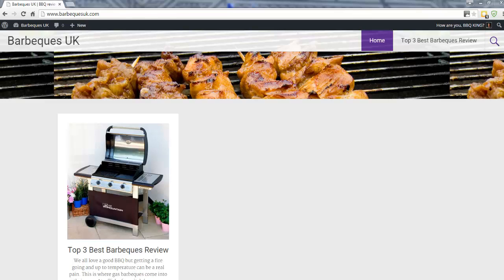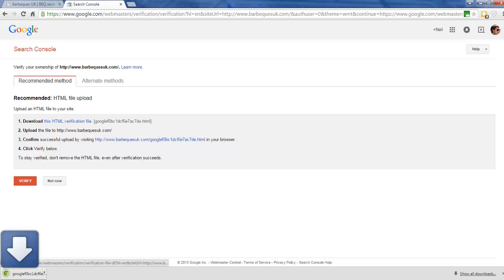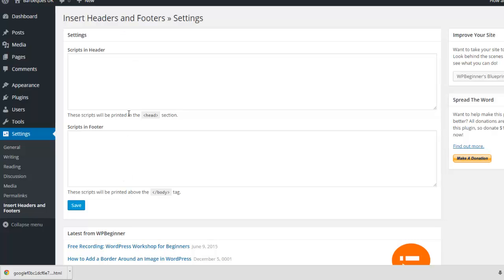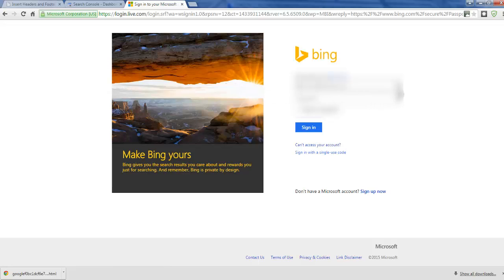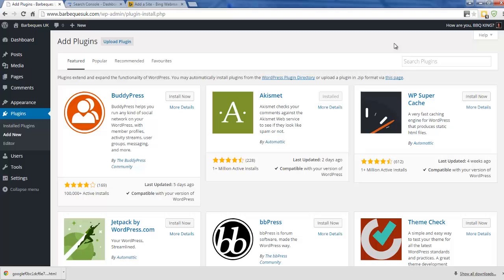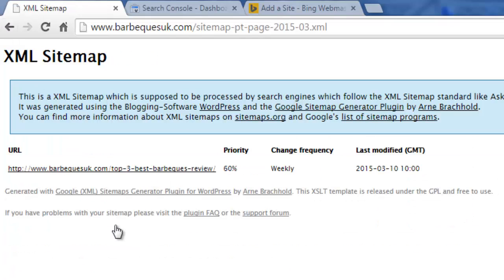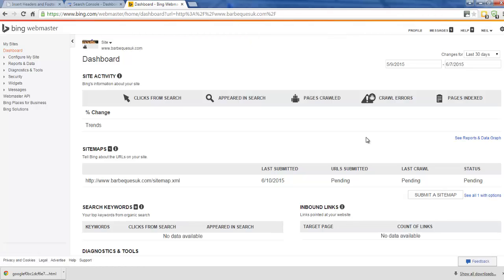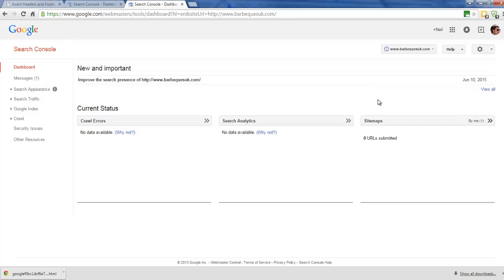Setup Google and Bing Webmaster Tools and a sitemap in WordPress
for everything you need to know about setting up a website to earn money.

This video walks through the process of submitting your WordPress website to both Google and Bing Webmaster Tools. Both require verification of ownership so in this example I use a plugin that adds header and footer script areas into your WordPress dashboard so that you can easily add the verification code.

Once both Google and Bing Webmaster Tools have been setup and verified a sitemap is created and uploaded to Google and Bing webmaster tools.

To create and XLM sitemap in your WordPress website you can install a simple plugin that creates the sitemap for you. Once a sitemap is created you just need to tell Google and Bing where the file is, which is usually your website URL /sitemap.xml.